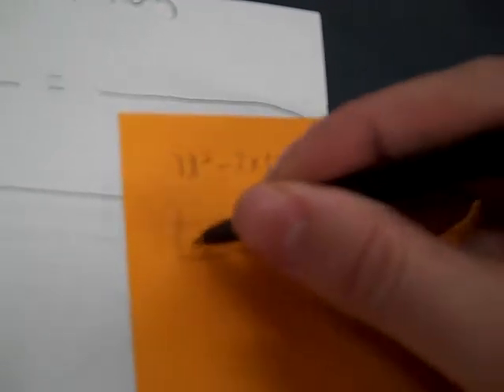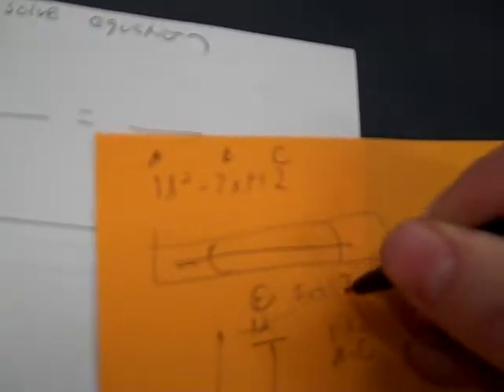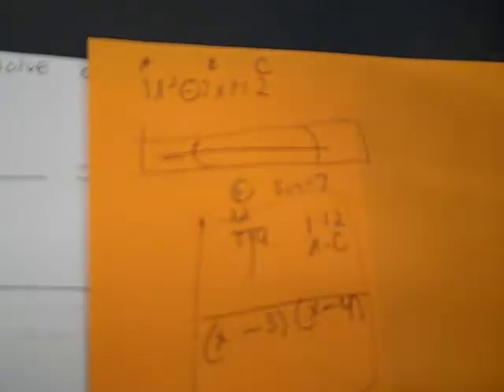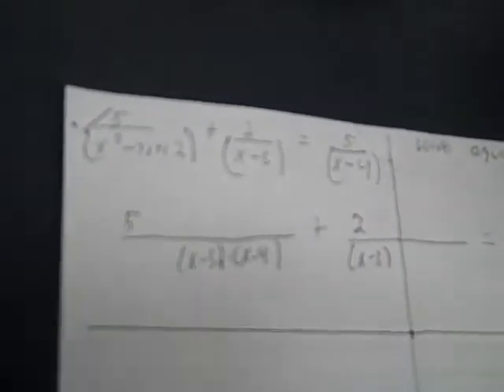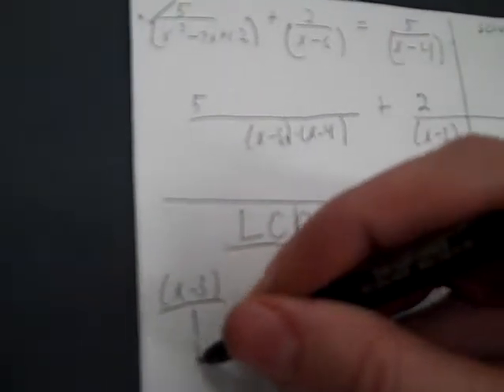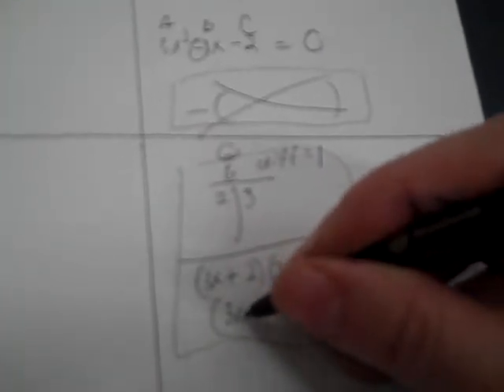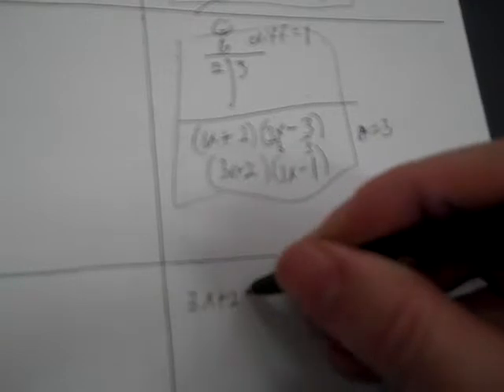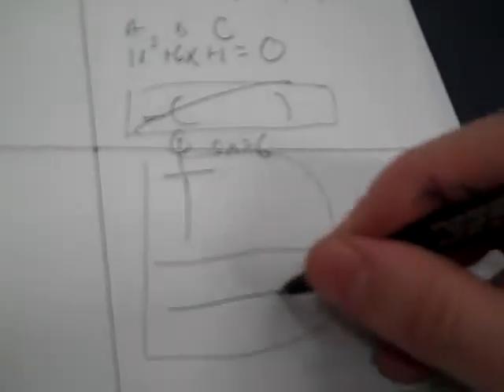Solving equations 2 LCD